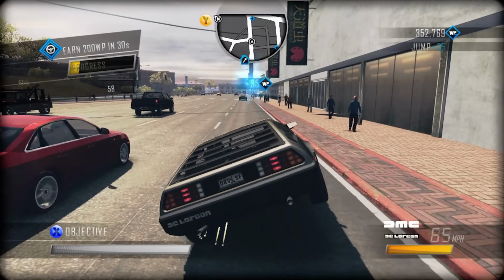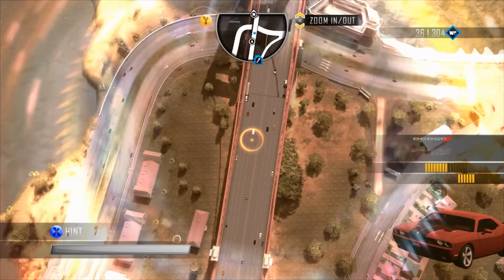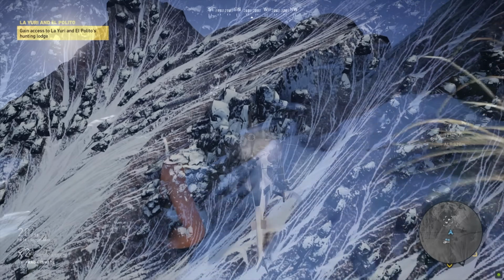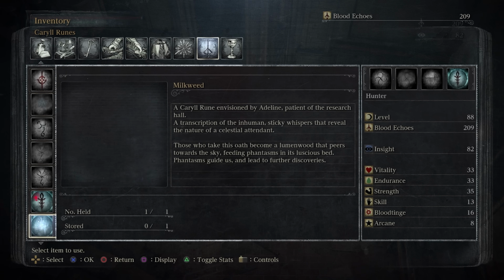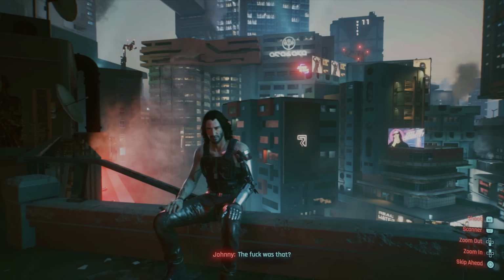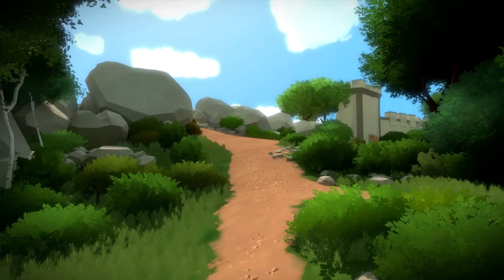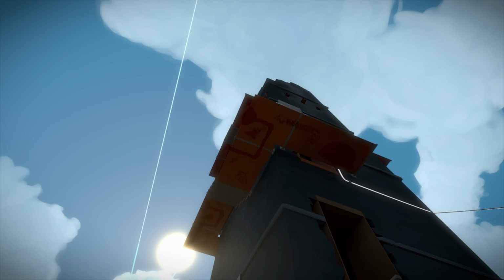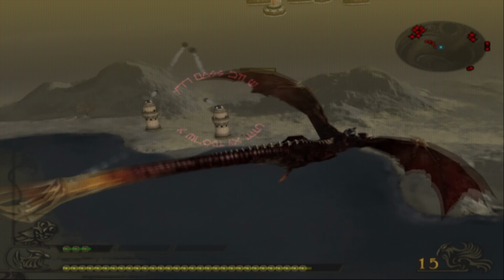10 Video Game SECRETS That Blew Our Minds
Sometimes the secrets themselves are quite a bit more.

0:00 intro
0:18 Number 10
2:12 Number 9
3:38 Number 8
5:57 Number 7
7:39 Number 6
9:27 Number 5
11:00 Number 4
12:31 Number 3
14:12 Number 2
15:45 Number 1